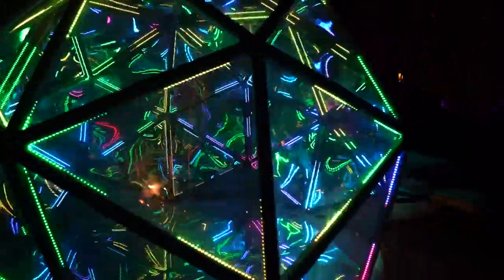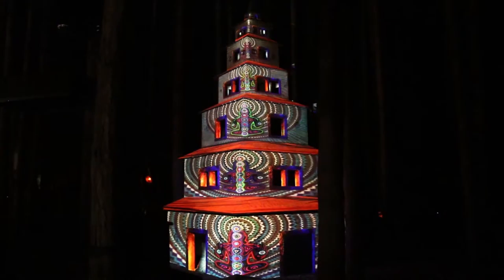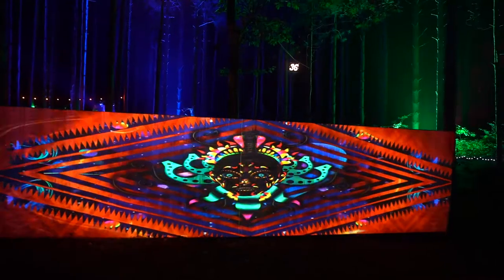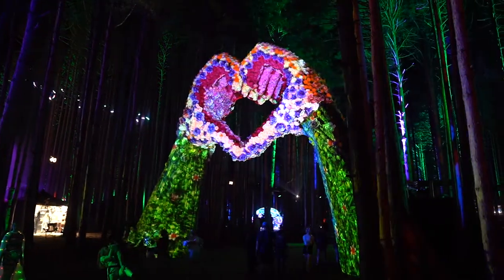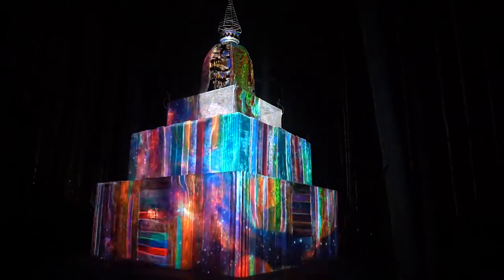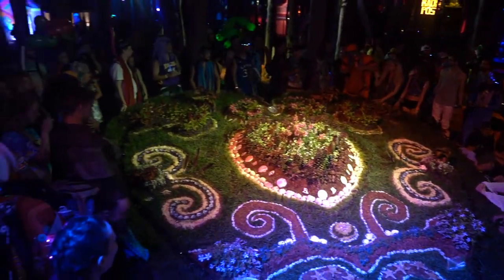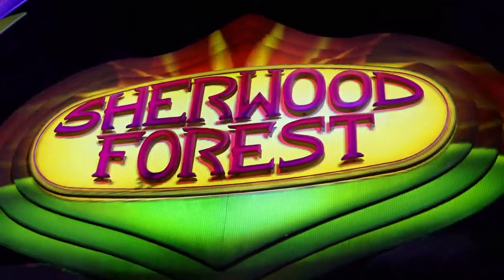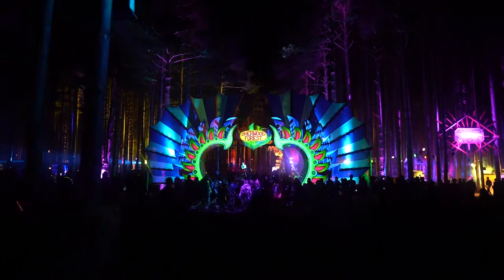Electric Forest Music Festival Transformed Using Projection Mapping | Testimonial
The Electric Forest Music Festival transformed Sherwood Forest into an imagination-fueled amusement park through dazzling projection mapping. More than 40 Epson projectors were placed throughout the festival to create 10+ original projection-mapped art installations.